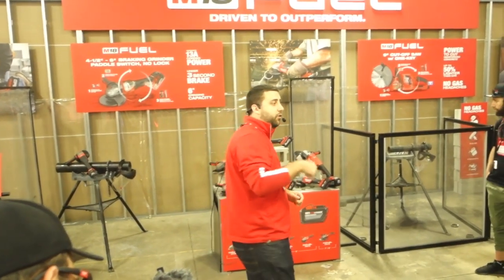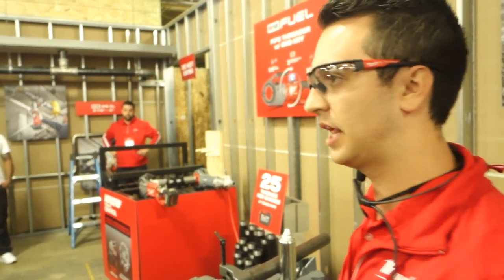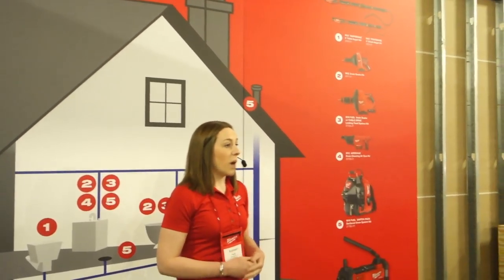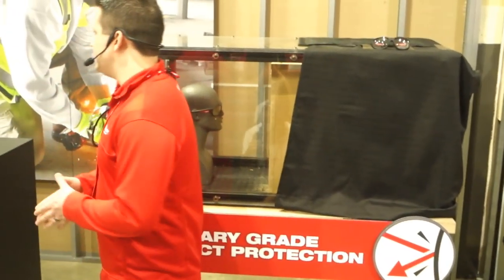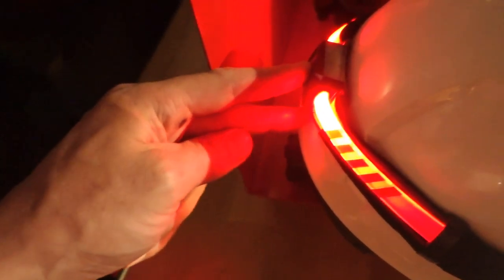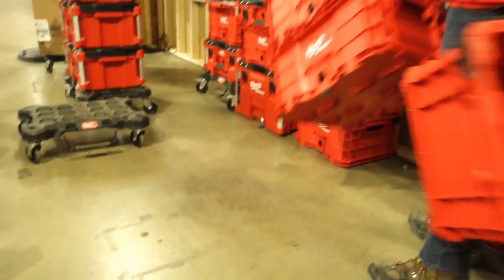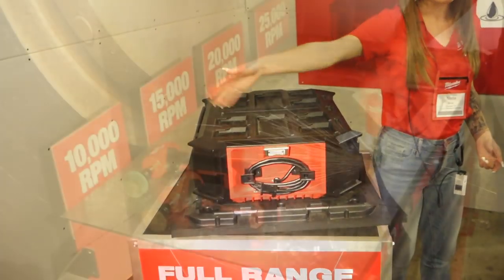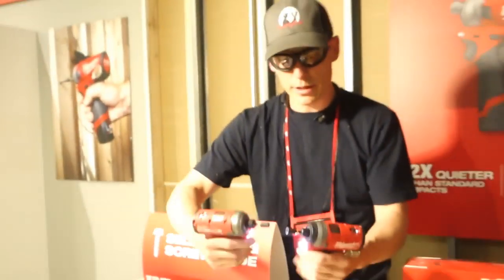All the cordless tools you never knew you needed NPS19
I'm just here checking out the latest and greatest Milwaukee Tools coming to you soon!
I associate any task with a competent tool to get the job done effectively and with a sense of accomplishment without the frustration! Milwaukee tools have made that a possibility! Along with many other brands out there, of course.